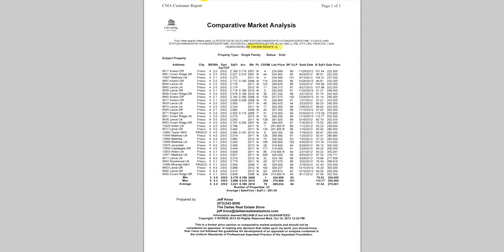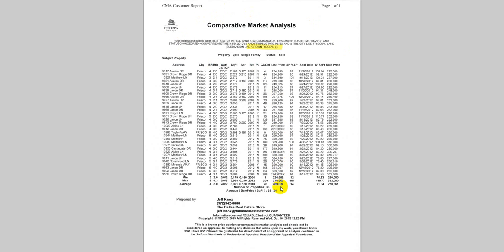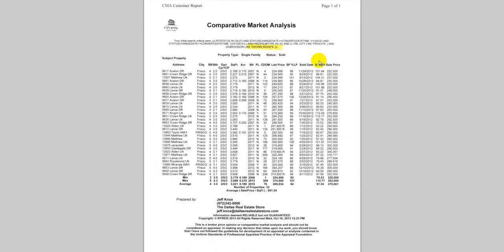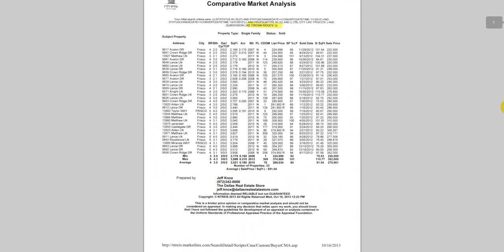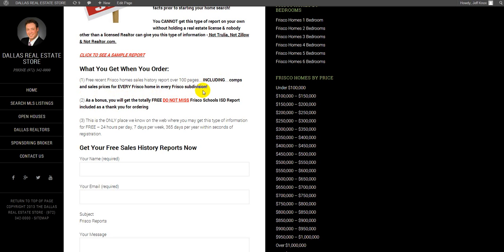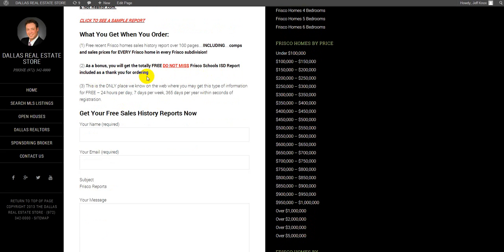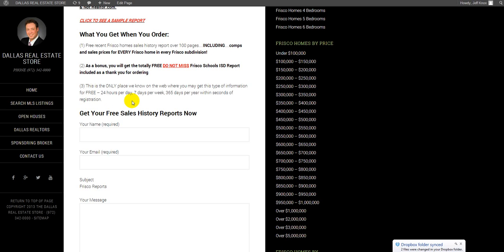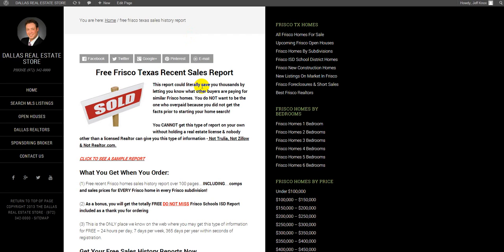Frisco TX Crown Ridge Homes For Sale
See homes for sale in Frisco, Texas Crown Ridge  This Crown Ridge sales report could save you thousands of dollars.